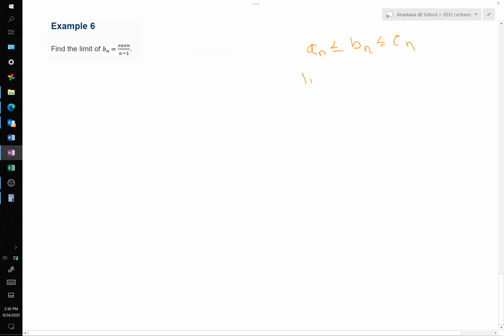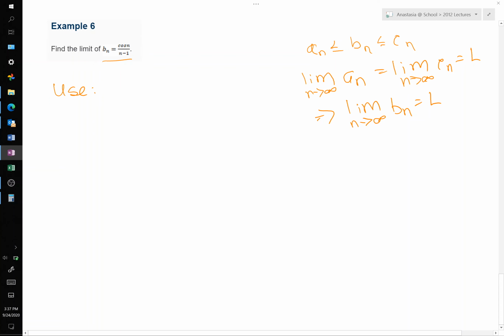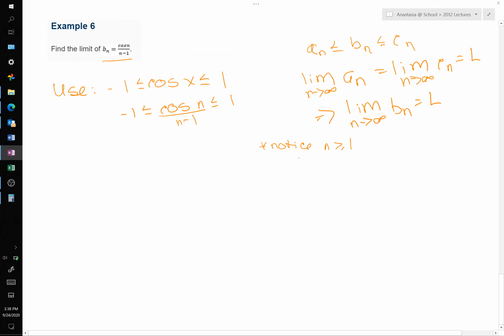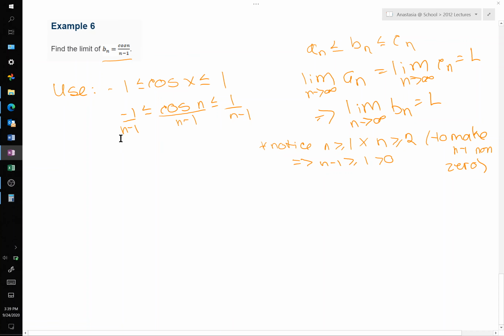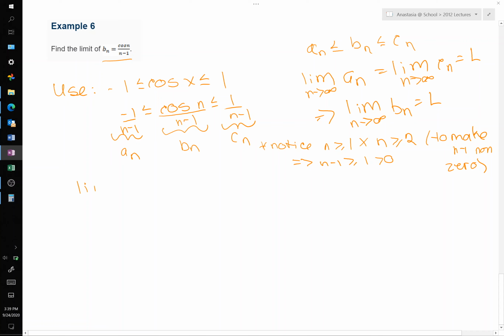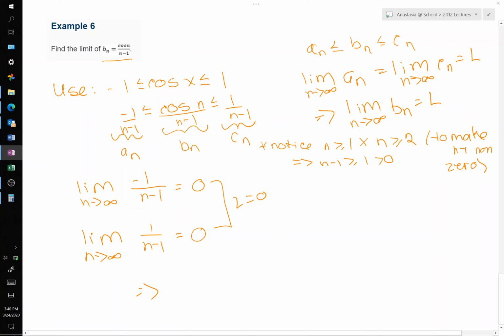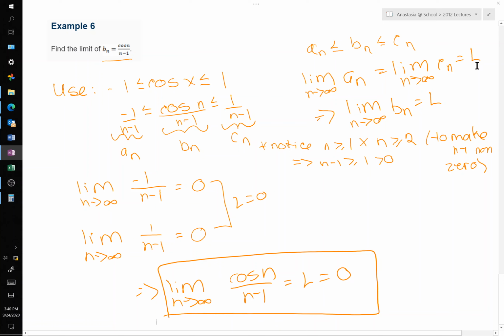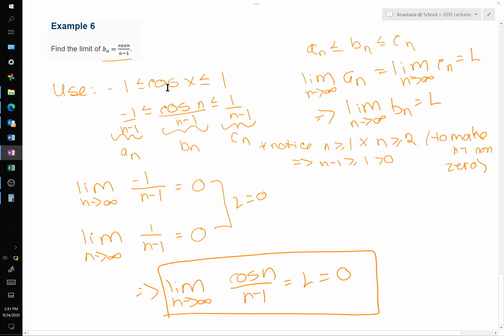AU MATH 2012 Dr. Wilson - Section 8.1 Sequences Example 6 Solution